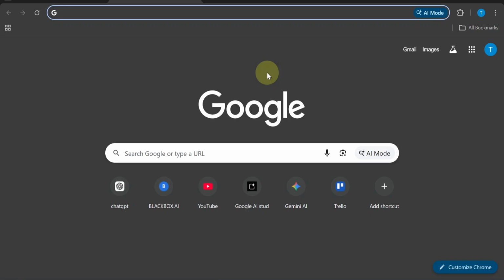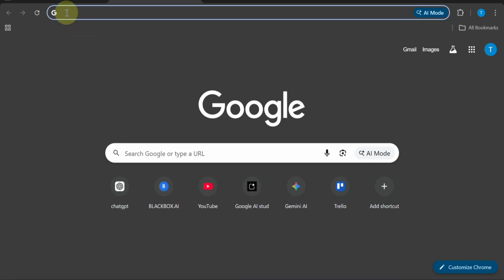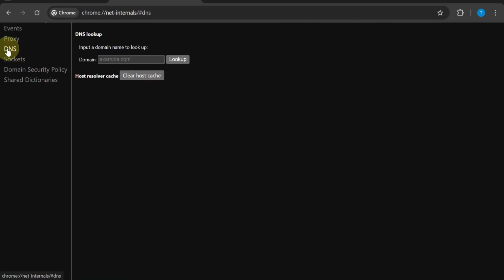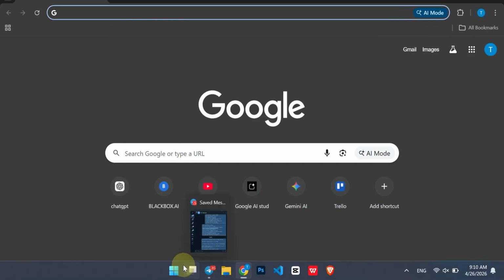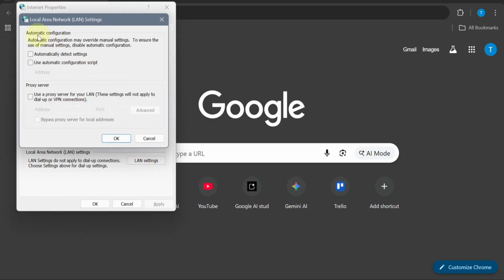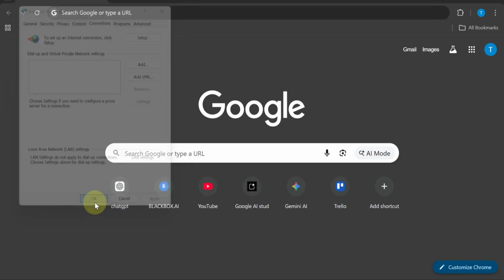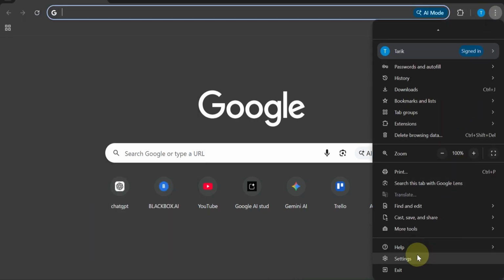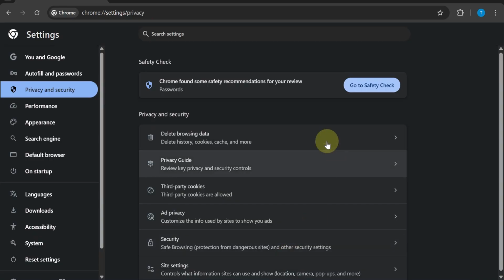How To Fix Address Unreachable Error Chrome [2026 GUIDE]